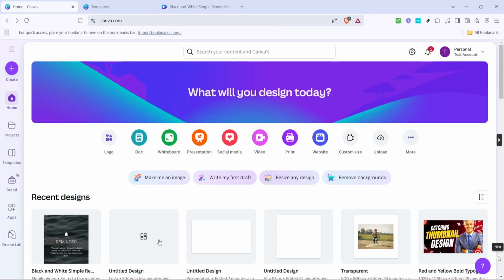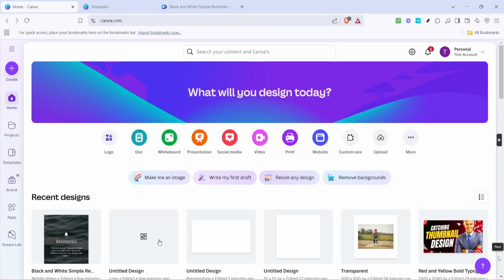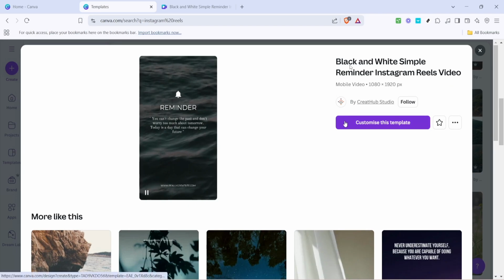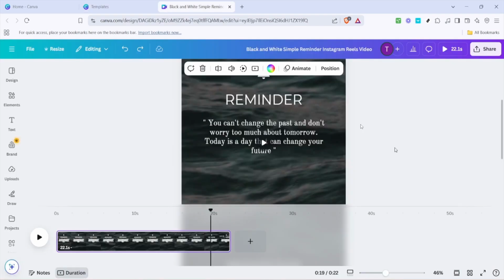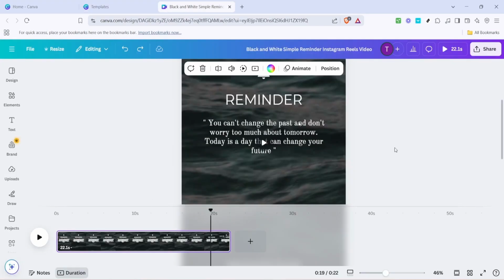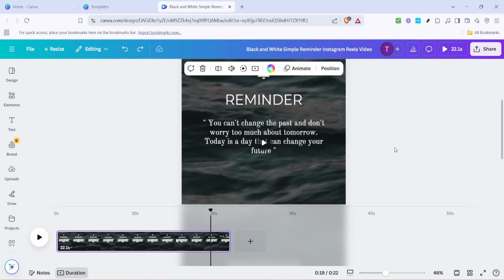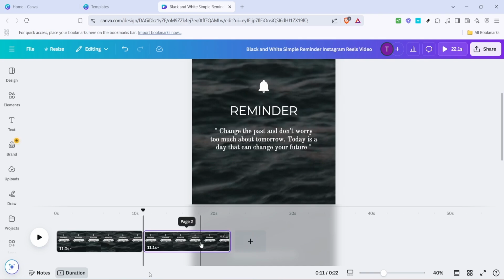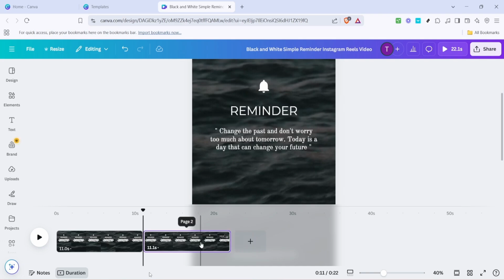How to Create an Instagram Reel in Canva (2025)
- In this video, you will learn how to create an Instagram Reel in Canva step-by-step, including tips for designing eye-catching videos and adding music to your reels. Whether you're a beginner or want to enhance your social media content, this tutorial covers Canva’s tools for Instagram reels, video editing, and creative templates.